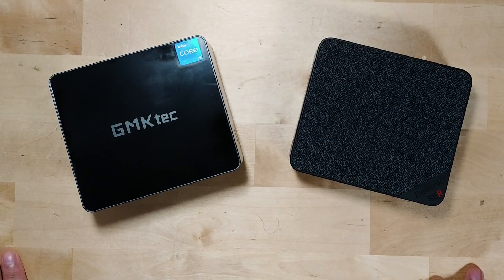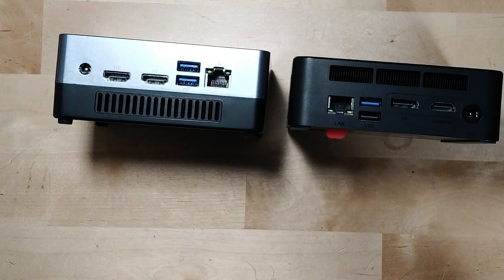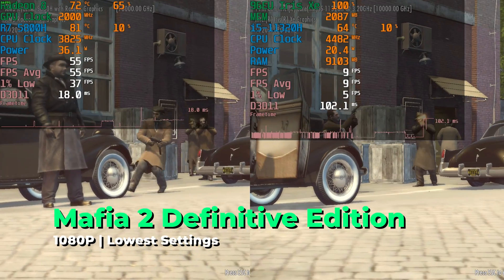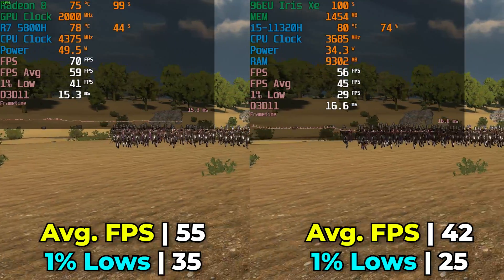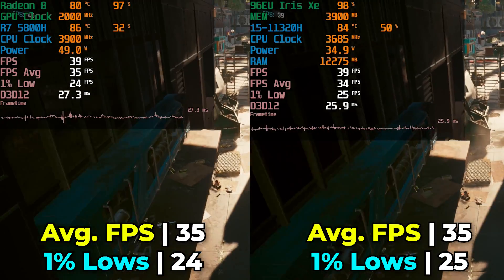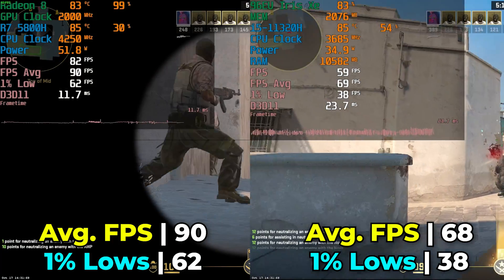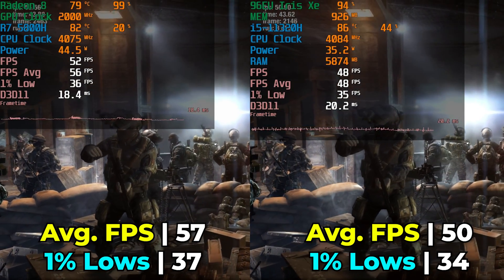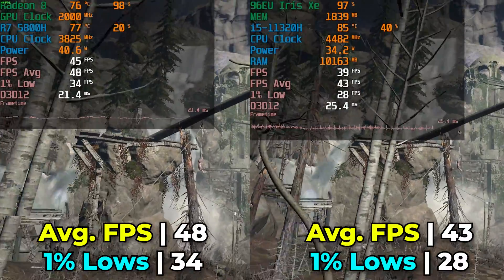Intel Iris Xe vs AMD Radeon Graphics?! | Mini PC Comparison 96EU Iris Xe vs Radeon 8